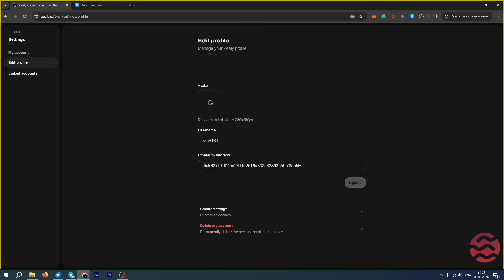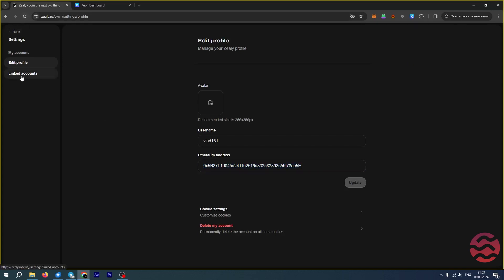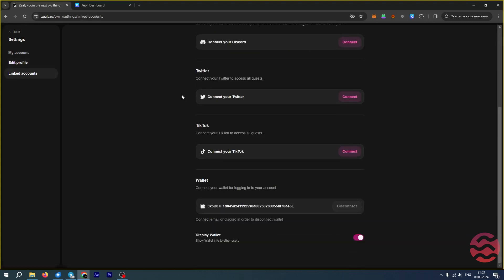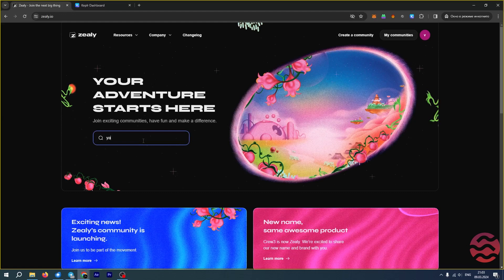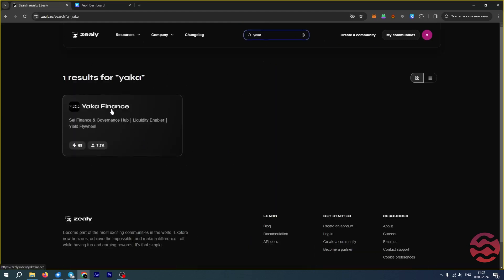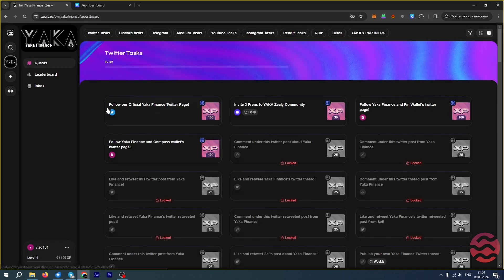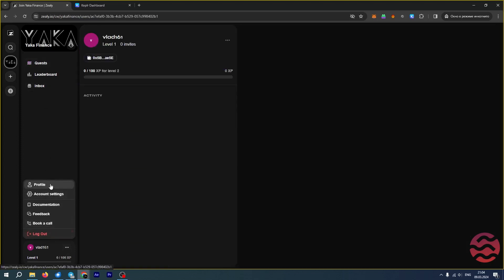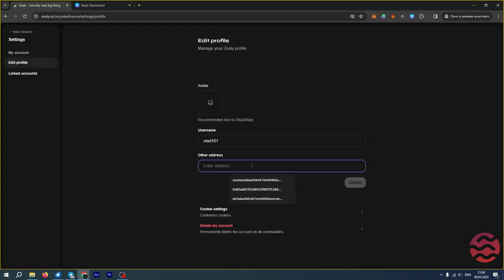Adding other address in Zealy for Yaka Finance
Many users are unable to add Sei's address when completing quests in Yaka Finance. We'll show you how to do it.